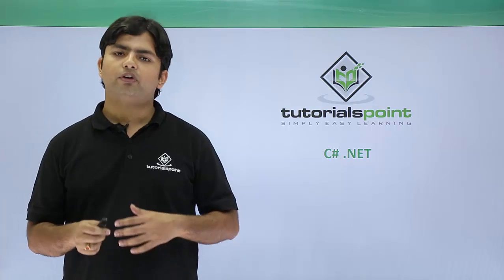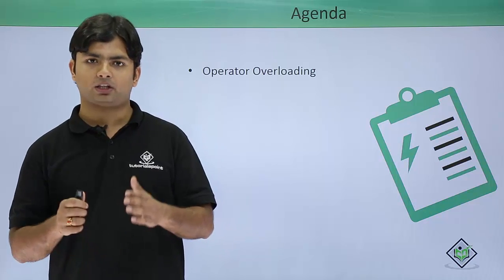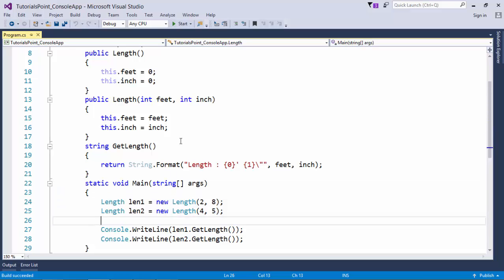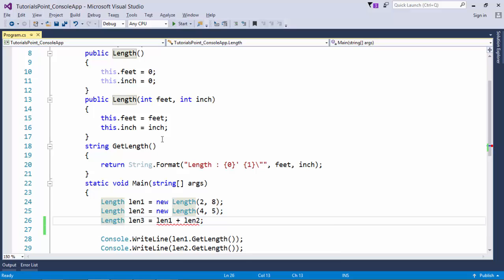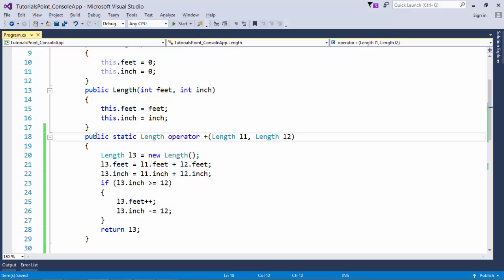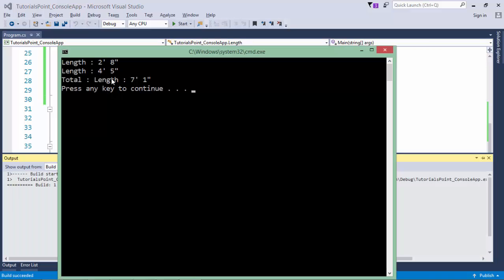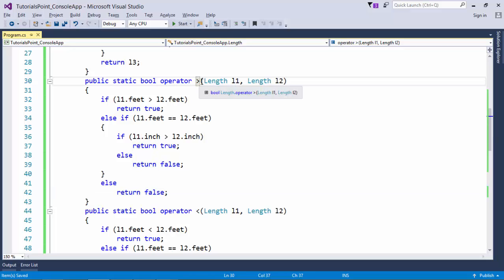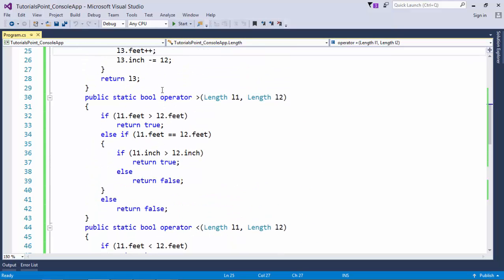C# - Operator Overloading